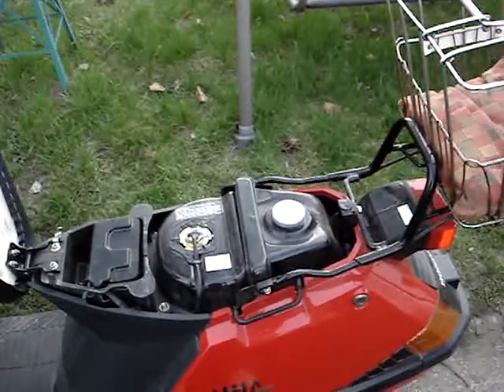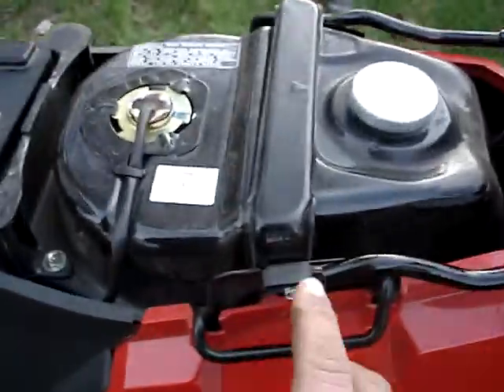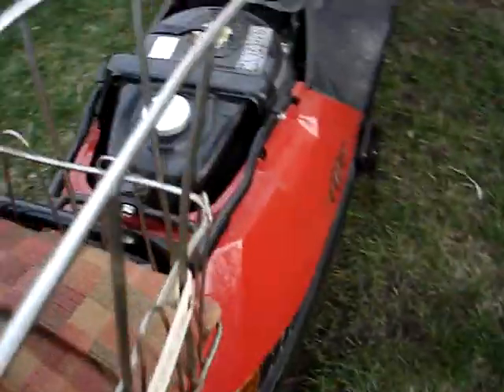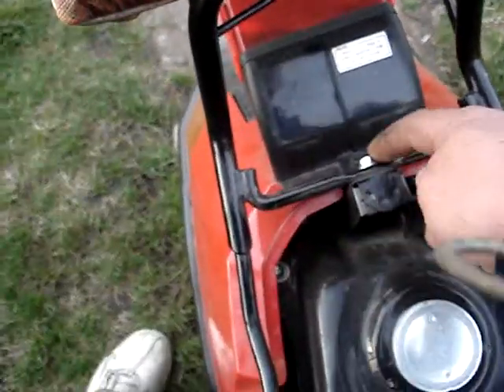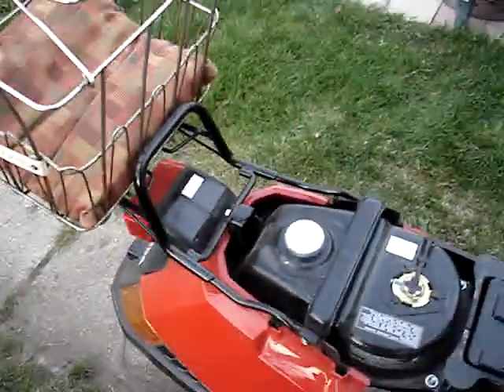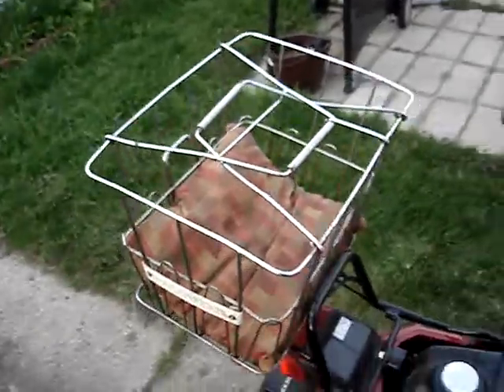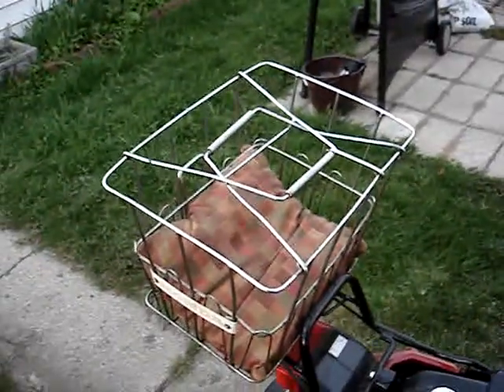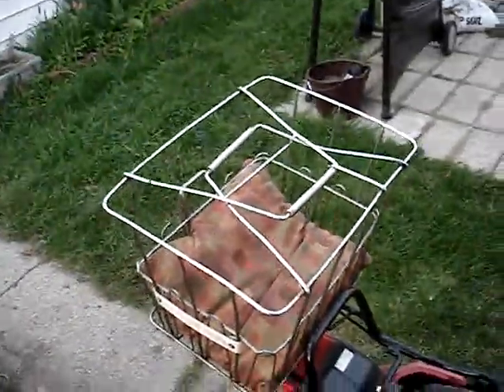Honda Elite 80 Scooter Rack Mounting For Goodsinger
I hope this helps you out mr. goodsinger